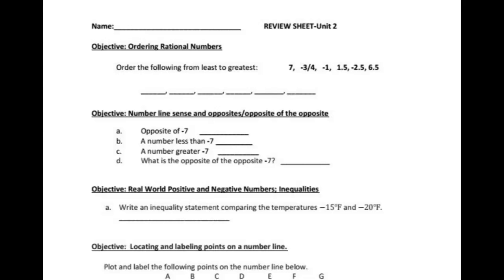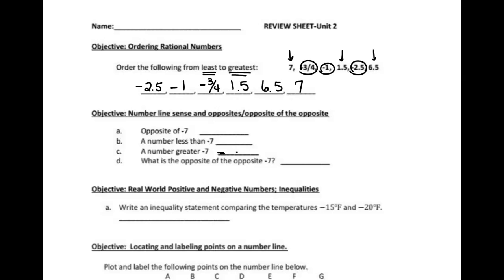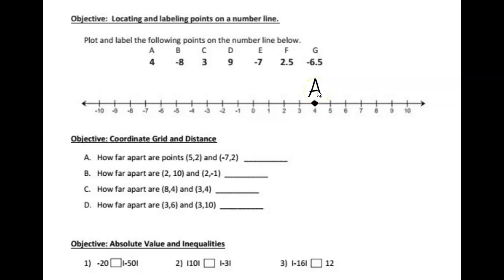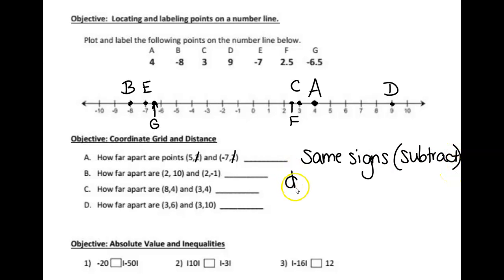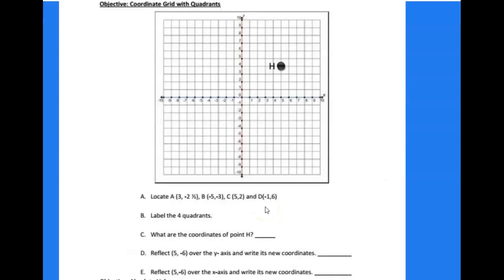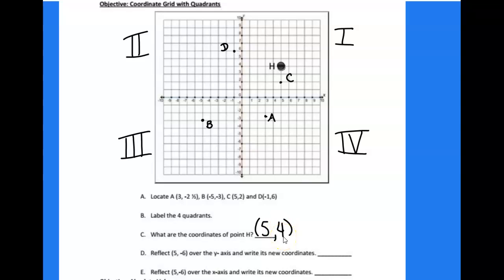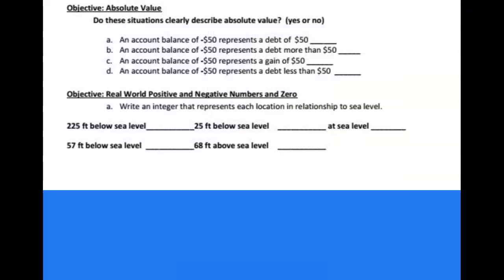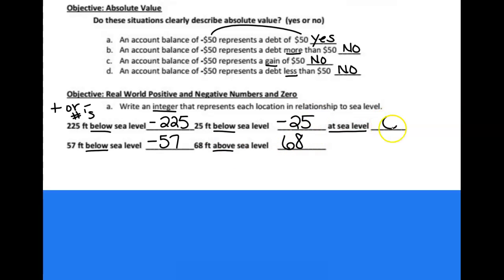Unit 2 Review